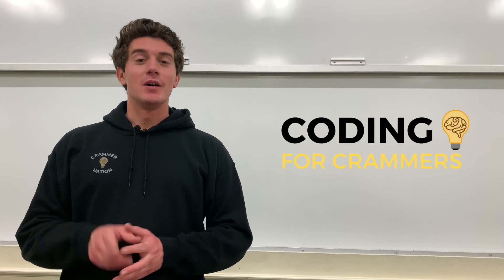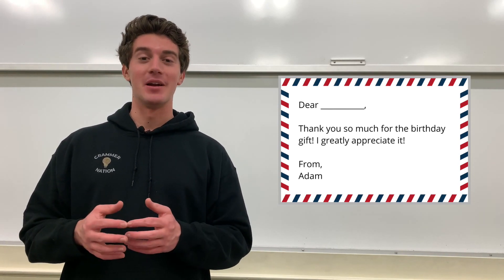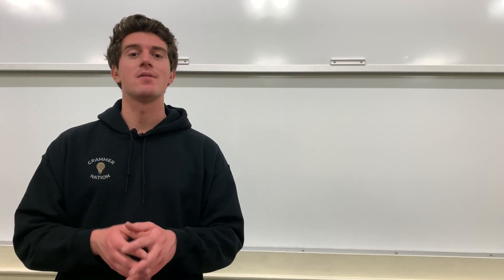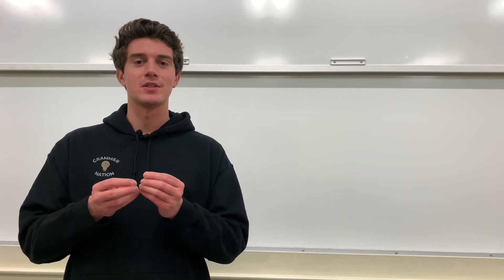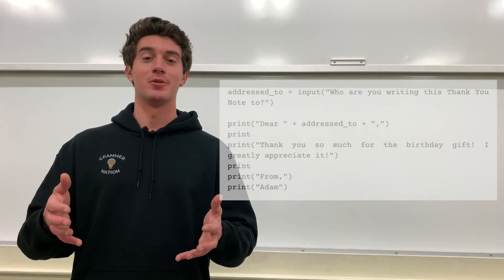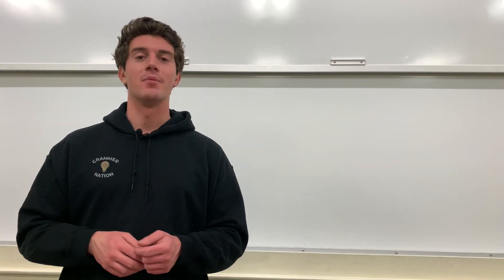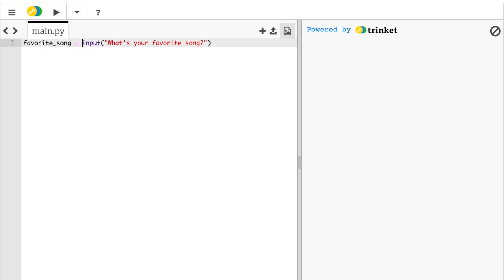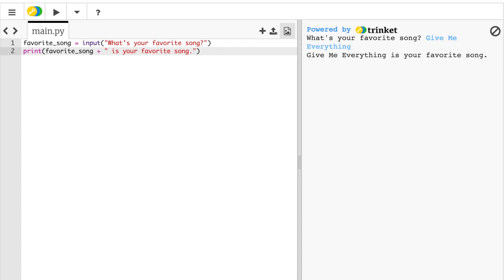Concatenation | Python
Learn Python easily with real-world examples in simple Python terms! Use concatenation while making a Thank You Note template.